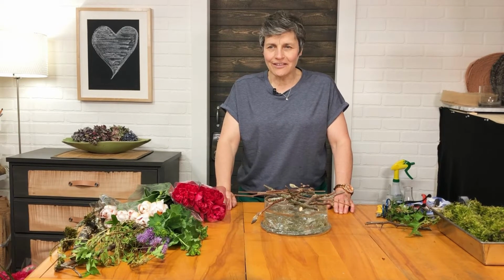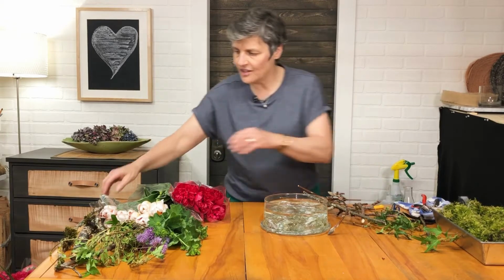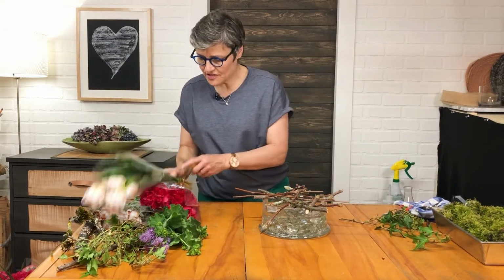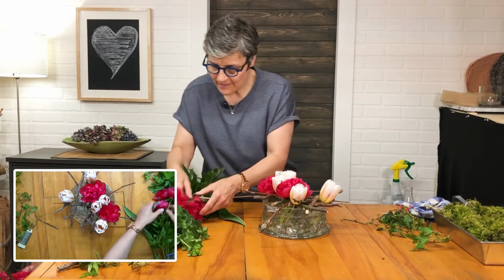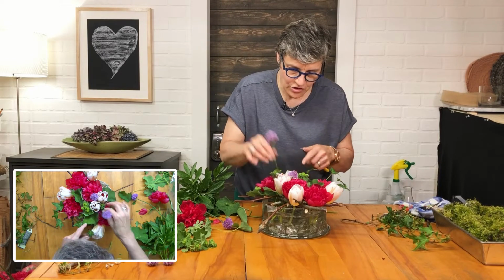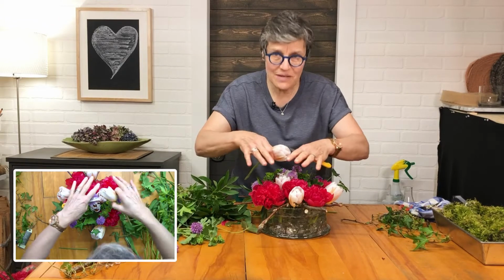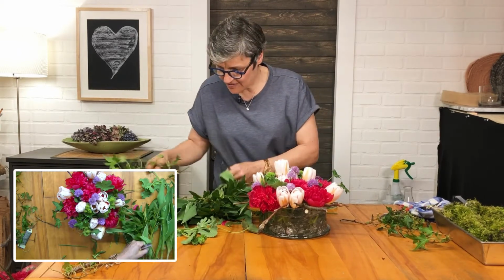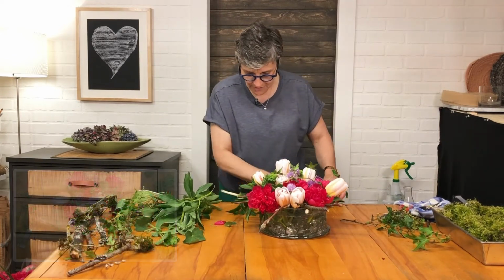Tulip and Peony Arrangement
In this episode, you can watch Elke how she is making a grid out of natural material to support the flowers on a glass bowl. It is much easier to arrange flowers in a bowl or container with a wide opening, if you give them some kind of  support. In this example, Elke used branches and wired them together to a grid. The bouquet itself is made with tulips, peonies, ladies mantle (Alchemilla mollis), chive flowers, a few peony leaves and some ivy. This is an easy to make bouquet and very effective. Have fun watching and recreating your own.